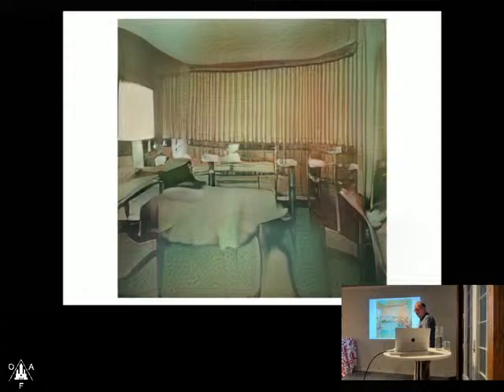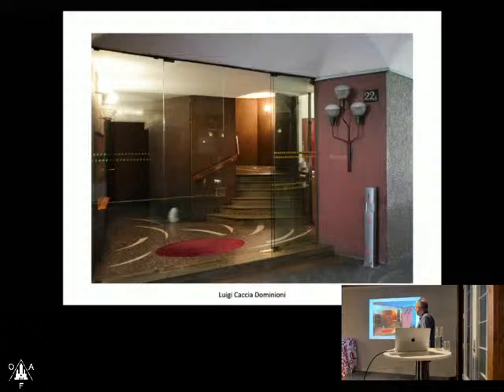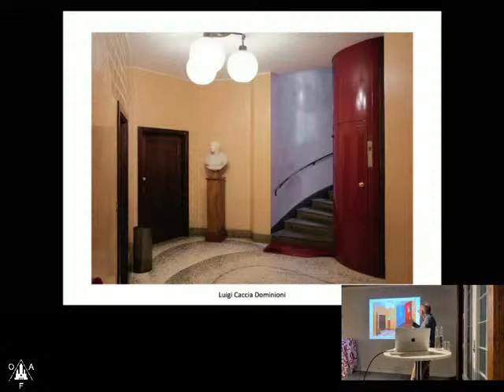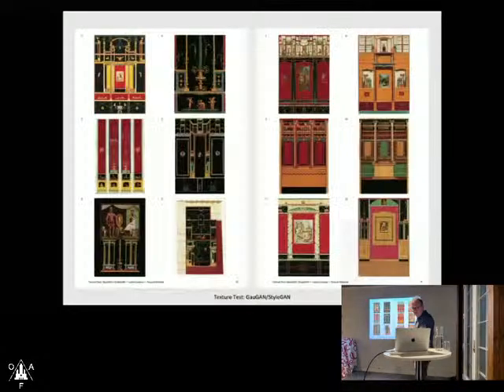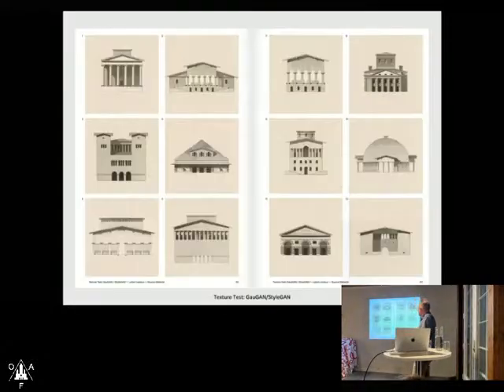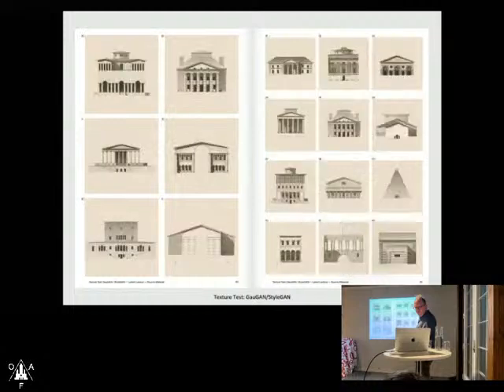Lecture: Marius Grootveld "Cultural Texture"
Marius Grootveld will give the lecture “Cultural Texture” at Hagestuen in Arkitektenes hus, Josefines gate, on Tuesday, October 21th at 18:00h

OAFs program committee is proud to announce this event — especially after hearing rumours about an intriguing and progressive lecture at Bergen Arkitektforening earlier this fall. The capital’s association couldn’t risk being any less up to date.

The lecture is organized in collaboration with the master course Transformation in Practice, led by Amandine Kastler and Erlend Skjeseth.

Through his work and research, Marius Grootveld explores an exceptionally interesting approach to artificial intelligence as a tool for architects — one that helps us see, assess, and understand context and existing built environments. His projects show that AI can serve as a powerful instrument for architectural inquiry, rather than simply a means of automating or replacing the architect’s role.

Marius is one of the founders of VELDWERK, established in 2016 together with Jantje Engels. The name Veldwerk — literally “fieldwork” — emphasizes the office’s focus on site and context. For them, a building is never an isolated object, but something in dialogue with its surroundings.

Since 2016, Marius has been a lecturer at RWTH Aachen, at the Lehrstuhl für Gebäudelehre, and he has also taught at TU Delft and the Academy of Architecture in Rotterdam since 2014. He is frequently invited to lectures, workshops, and juries in Belgium and abroad.

We are in the prosess of trying out a new setup for streaming. Sorry for the low resolution in this video. We will improve the streaming quality in future lectures.